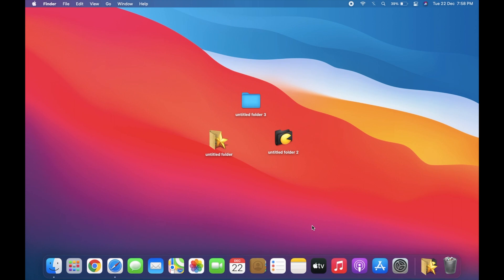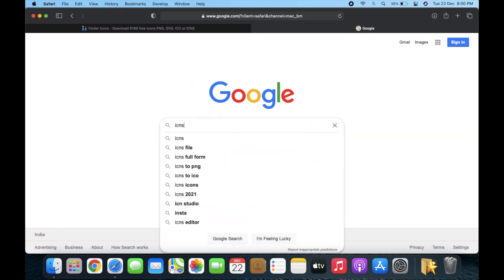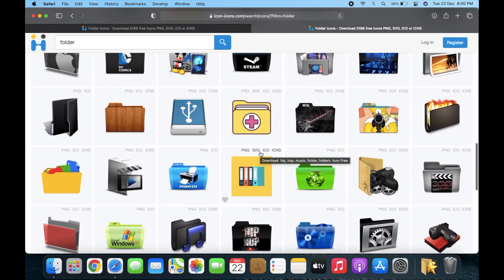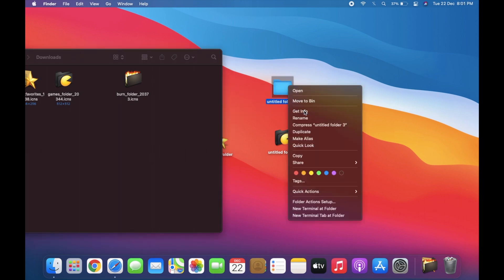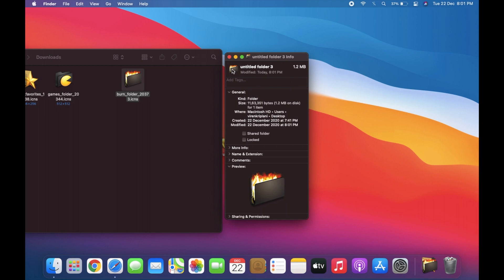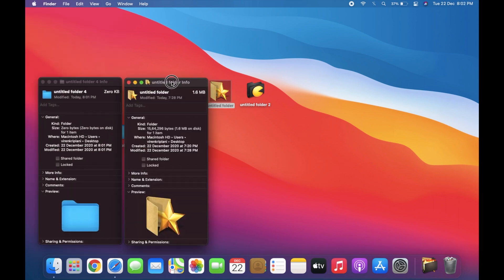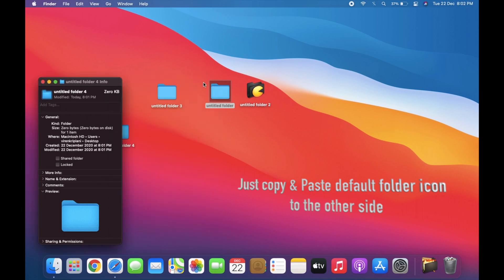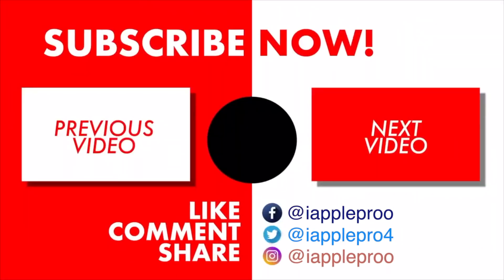How To Change App, File/Folder icons on macOS Big Sur!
A Short video about How To Change App, File/Folder icons on macOS Big Sur without using any software or application.

MacOS Version :- MacOS Big Sur 11.1